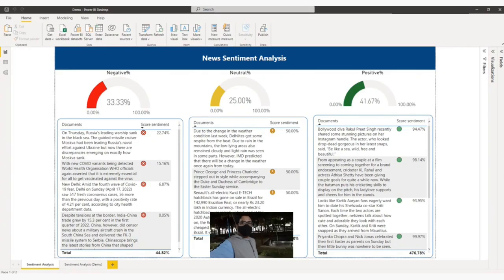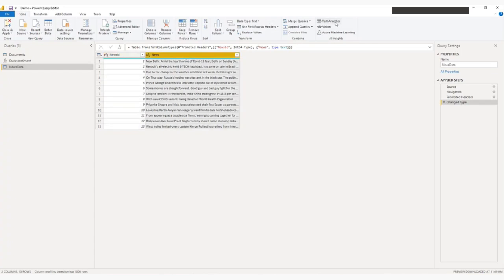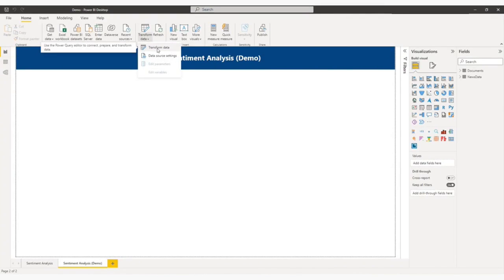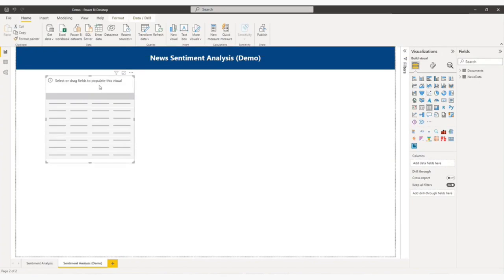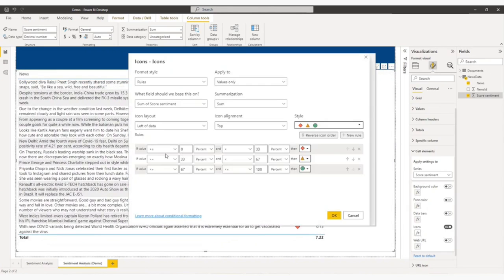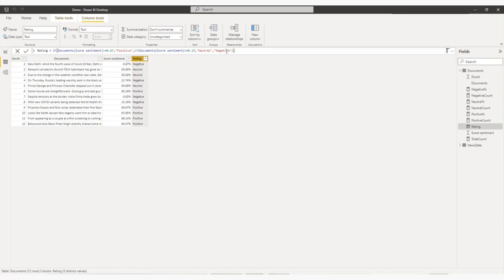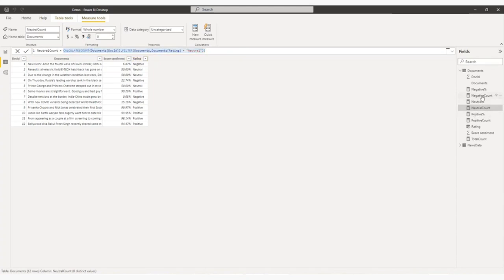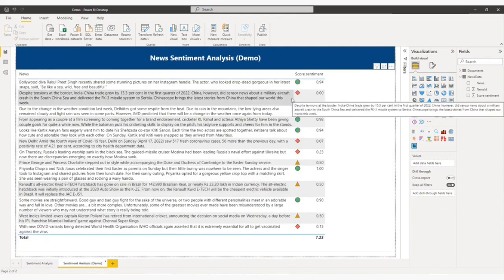Sentiment Analysis in Power BI Using AI Insights - Just in few clicks | Text Analytics in Power BI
In Power BI, you can use AI Insights to do Sentiment Analysis in just a few clicks. No prior machine learning or AI knowledge require.